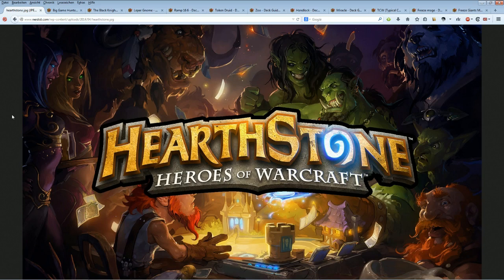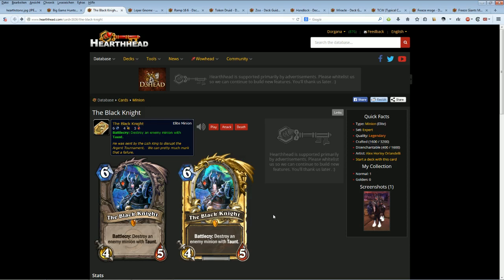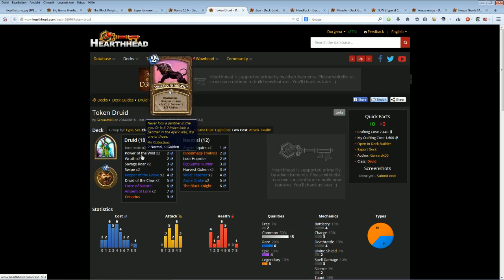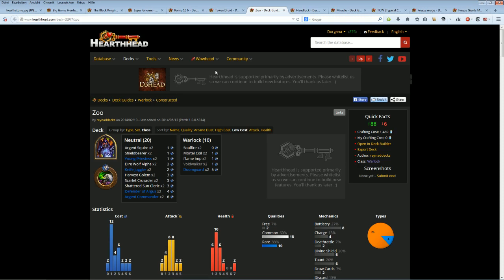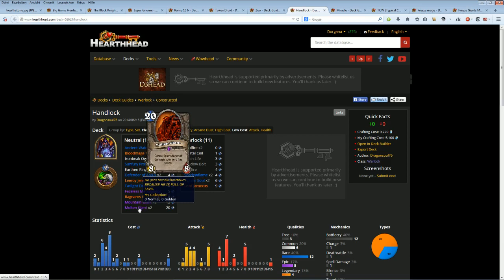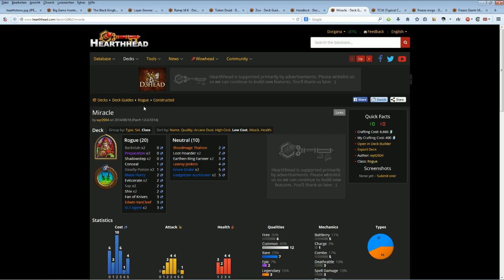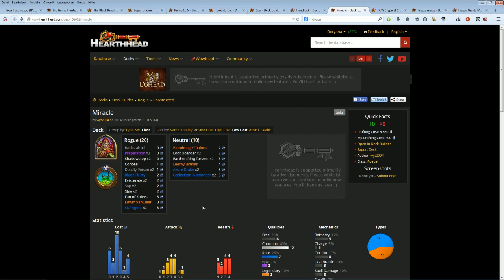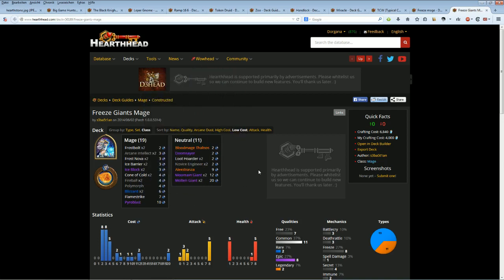Hearthstone: Explaining Deck Terms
Because I recently saw a lot of questions regarding deck terms, I decided to record a little explanation video. If you are familiar with the game, you problably won't find something new here.

Because I don't own all the cards that are mentioned here, I show the decks in my browser.

Contents:
00:00 Introduction
01:02 Aggro/Control
02:15 "The Meta"
05:48 Ramp Druid
07:48 Token Druid
10:40 Zoo Warlock
14:00 Handlock
17:55 Miracle Rogue
22:56 Control Warrior
24:30 Freeze Mage
25:36 Giants Mage
26:27 Mulligan
26:49 Closing